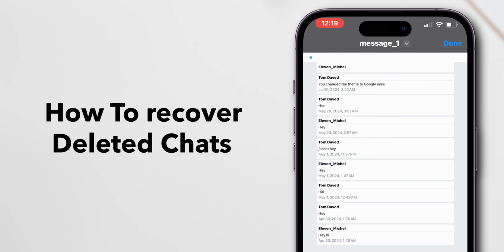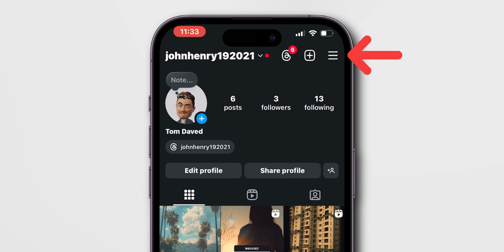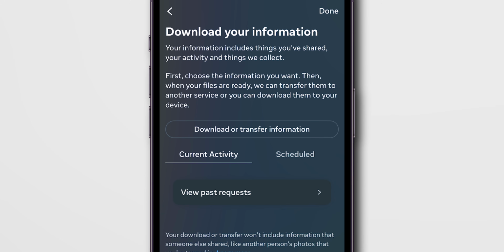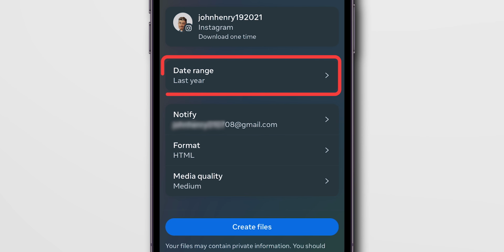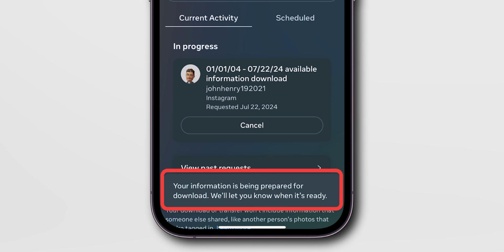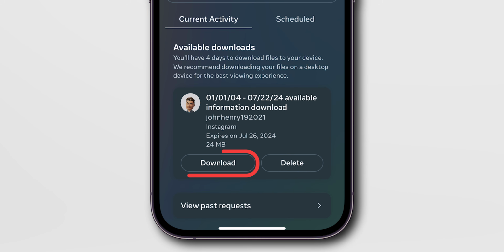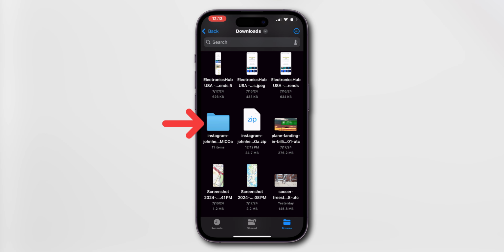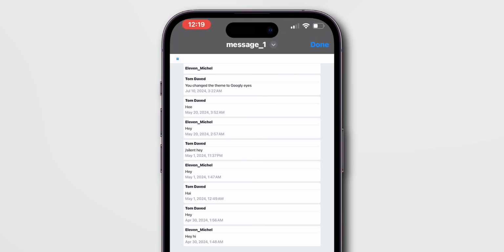How To Recover Deleted Chats on Instagram?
Learn the easiest hack to recover deleted Instagram messages with this step-by-step guide! Whether you accidentally deleted a chat or lost important conversations, this tutorial will show you how to retrieve them effortlessly. Say goodbye to the fear of losing valuable messages on Instagram with this simple method. Watch now and never worry about deleted chats again!